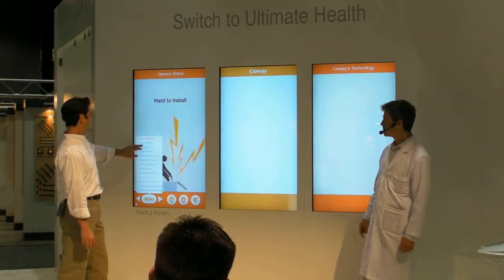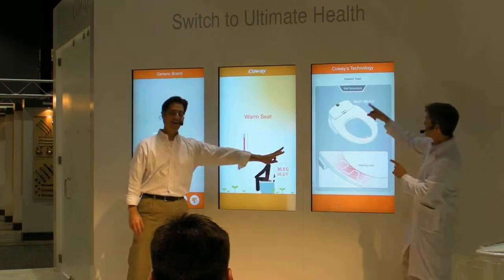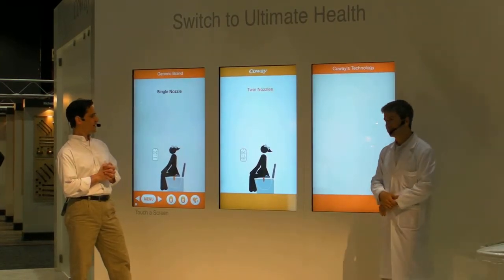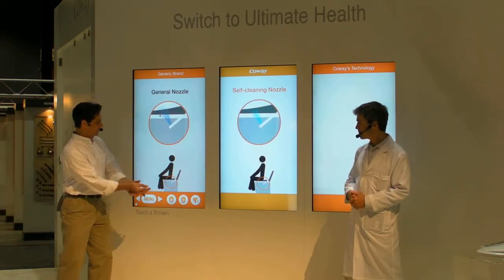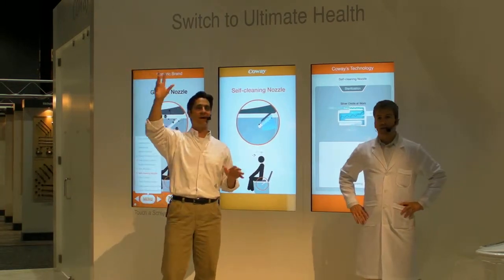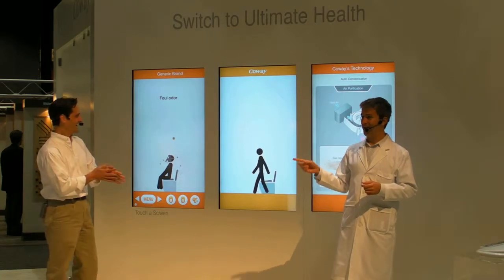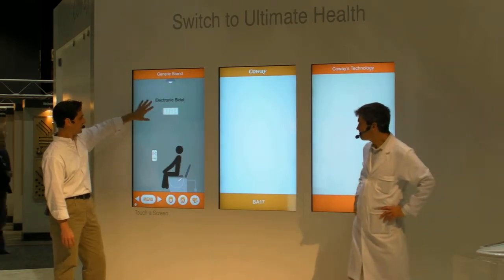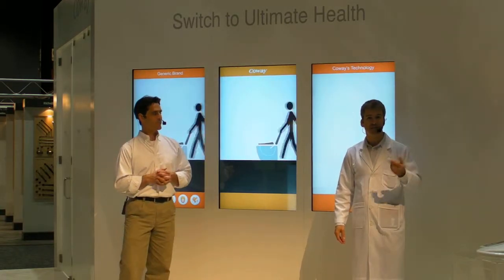20100417 Phil&David의 환상적인 비데 데모 4 @KBIS 2010